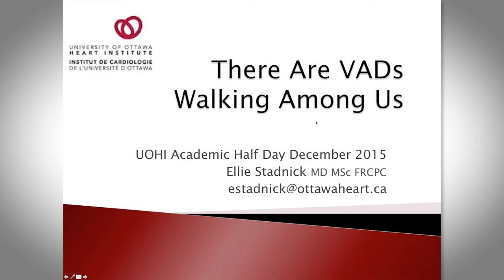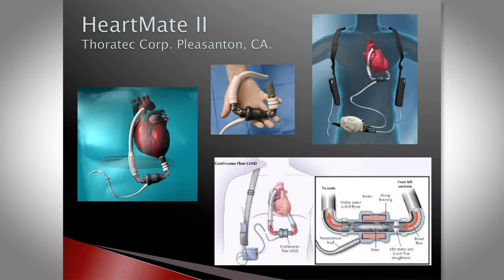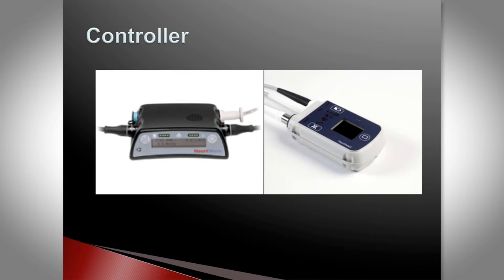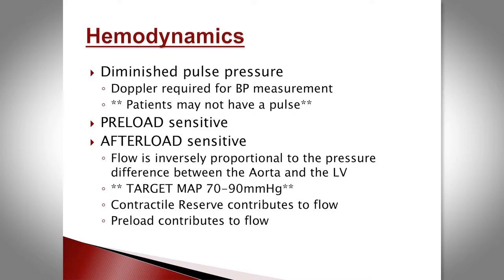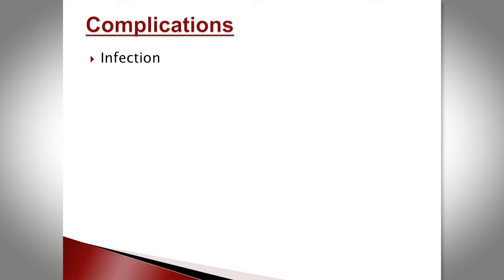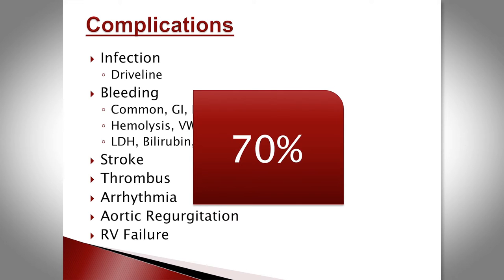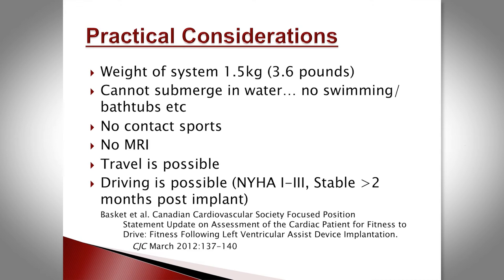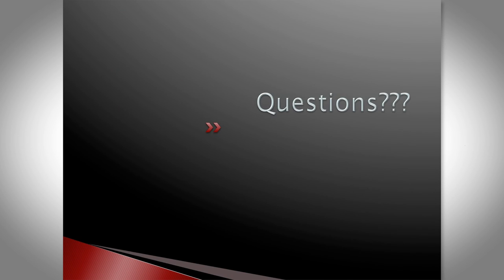How to Care for the Post-transplant Patient - Ellie Stadnick MD, MSc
The second city-wide Cardiology Academic Half-day was held December 2, 2015. The continuing professional development event provided up-to-date coverage of a variety of topics related to cardiovascular medicine.